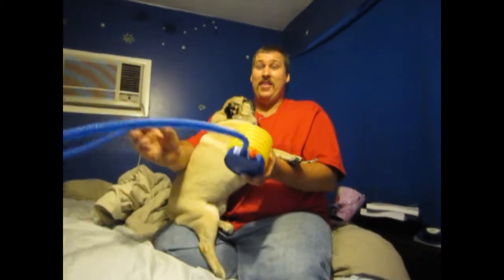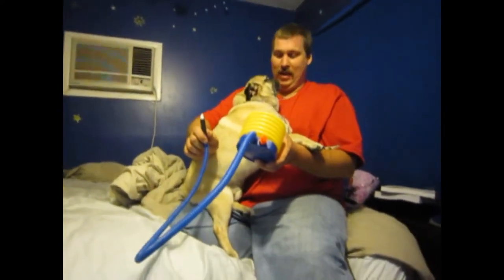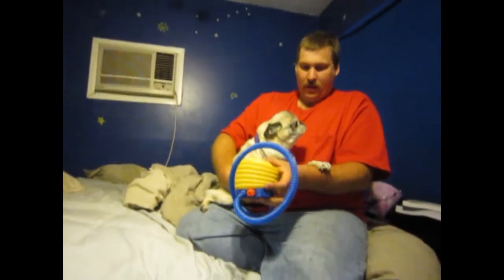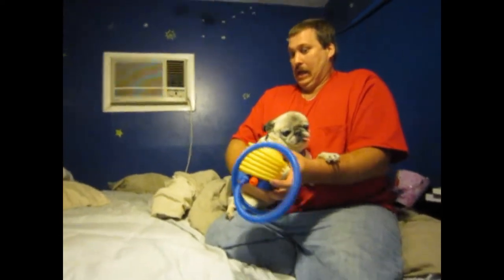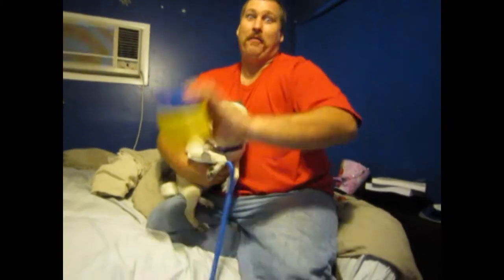pug suck-O-matic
Staring Killer Diller, Pugsley, and Daisy. Pug loses weight with Pugsuck-O-Matic